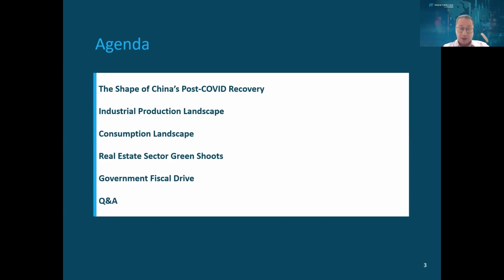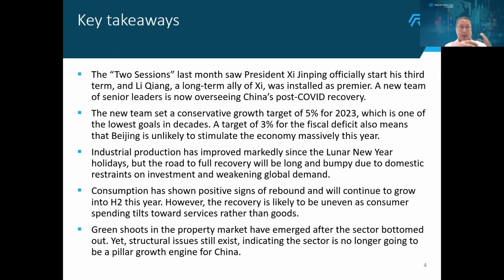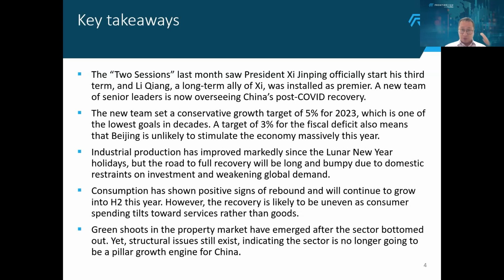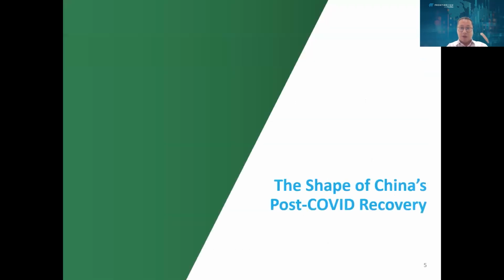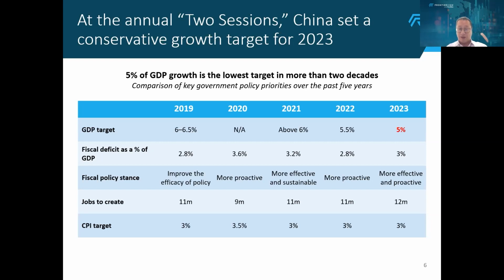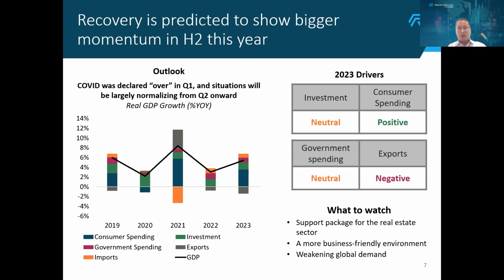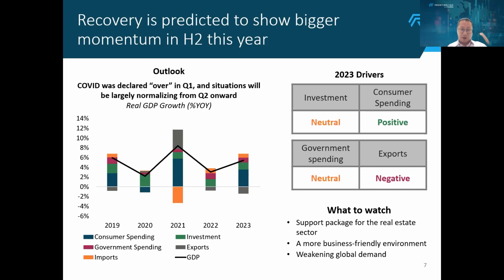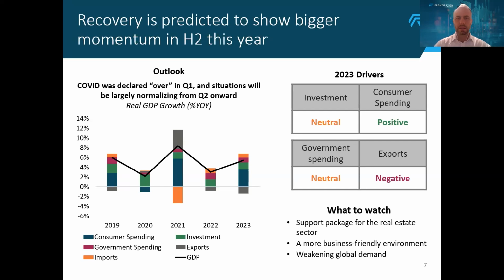Capturing opportunities in China’s increasingly complex business landscape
Multinationals in China are navigating a period of extraordinary turbulence and change. The country’s abrupt zero-COVID exit has raised uncertainty about the shape and pace of economic recovery. And the country’s direction under an increasingly powerful Xi is only gradually becoming clear. To achieve success in this environment, executives must actively pivot in response to market and policy signals while aligning their businesses with China's new economic and political landscape. During our interactive webinar, we support this imperative with clear perspectives on the country’s economic trajectory, the Two Sessions, the ongoing real estate crisis, and the tensions between China and the US.

FrontierView supports multinational (MNC) executives on their international business including strategic planning, international trade and foreign direct investment. Through our award-winning market research and business intelligence, FrontierView clients are always one step ahead of the competition. Learn how to get started